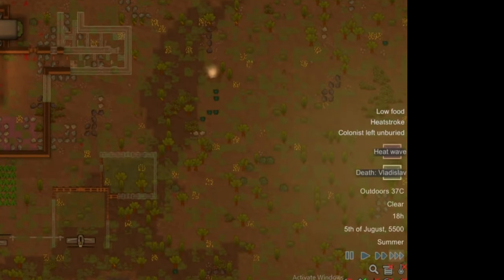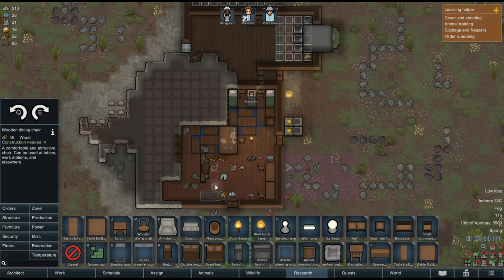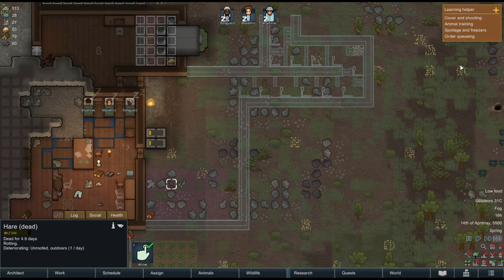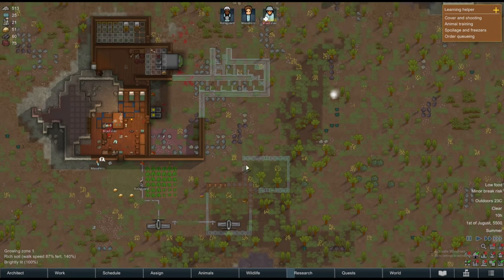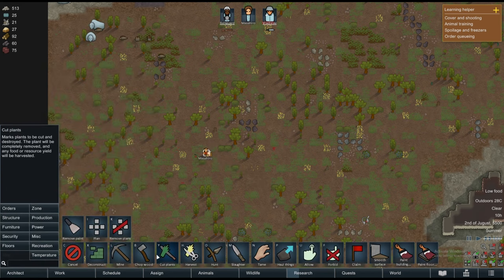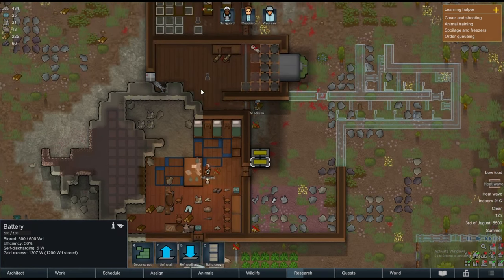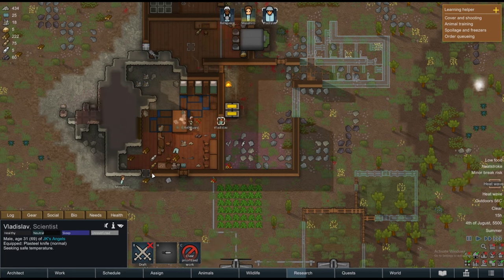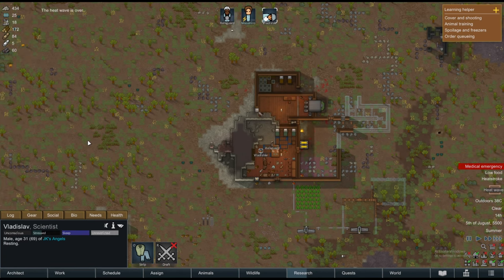How deadly are heatwaves in RimWorld? | RimWorld Base Game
Can a noob survive Rimworld heatwaves? I'm also new so please bear with me and my mistakes.

Music from the GOAT -   @masterplannedmusic